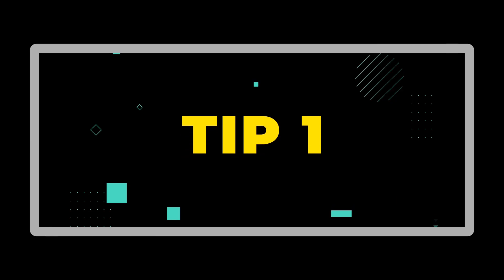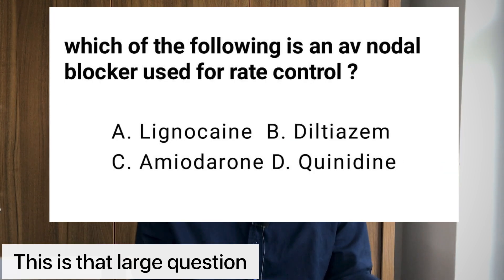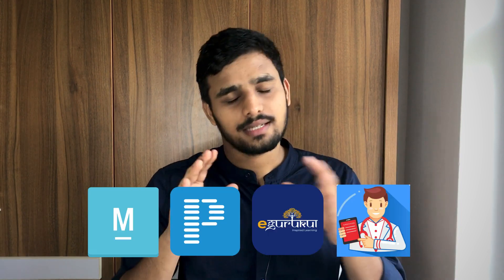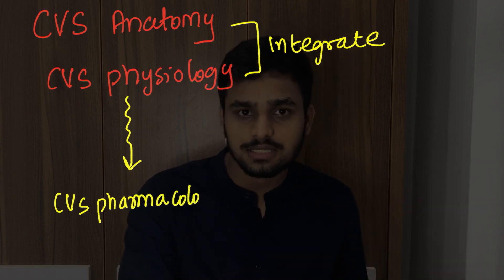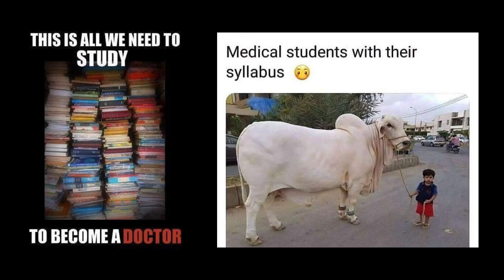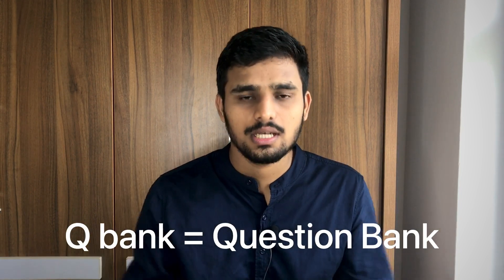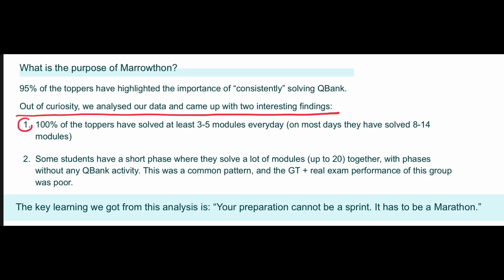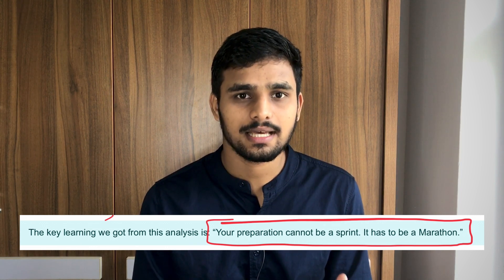How to prepare for NEET PG/NEXT exam from any app | 5 basic understanding you need | Aslack saleem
How to prepare for NEXT/NEET pg from any app ,
In this video I discuss the basic understanding you need in the preparation of NEET PG / NEXT / INICET exams

you are a great human being ✨😍

 i hope you enjoyed 🥳 now share this channel with your friends 😉

00:00 intro
00:46 Tip 1
02:40 Tip 2
06:10 Tip 3
07:22 Tip 4
09:35 Tip 5